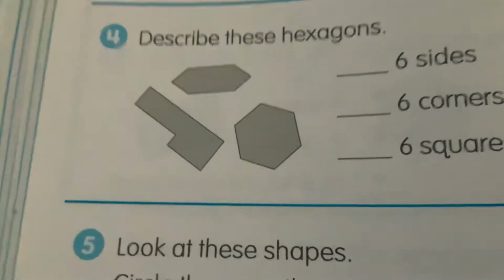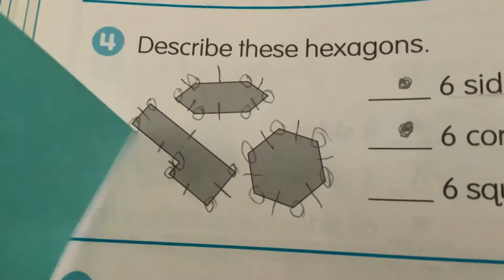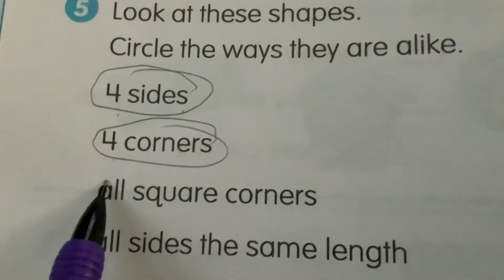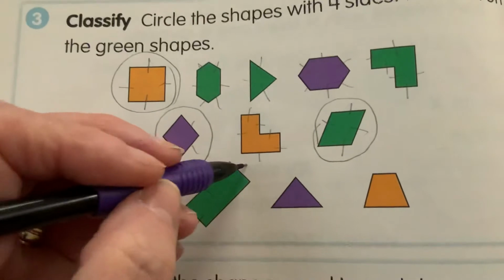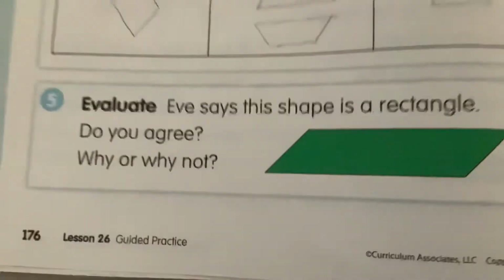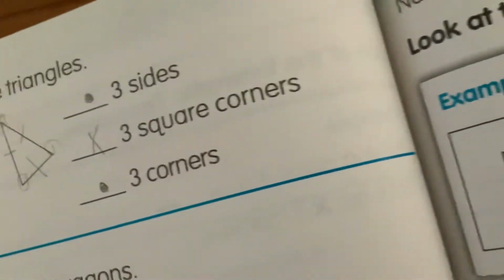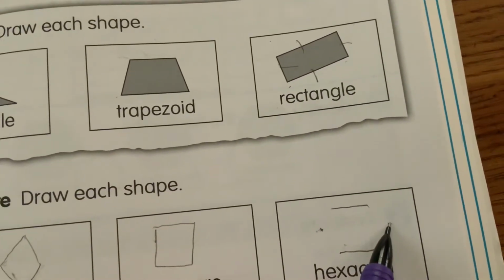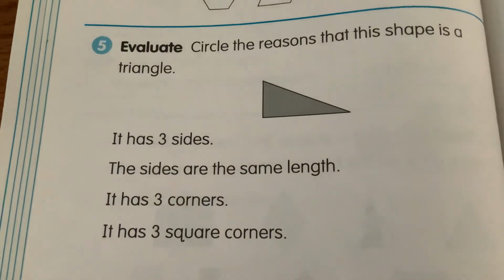Unit 6 Lesson 26-3